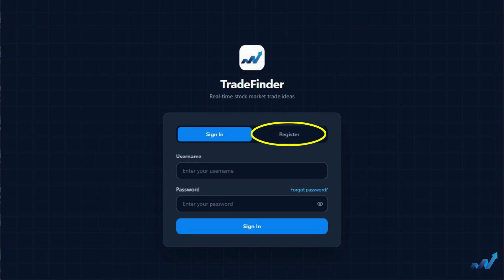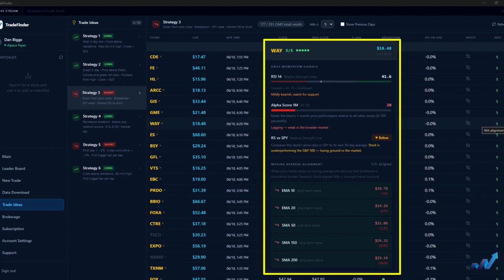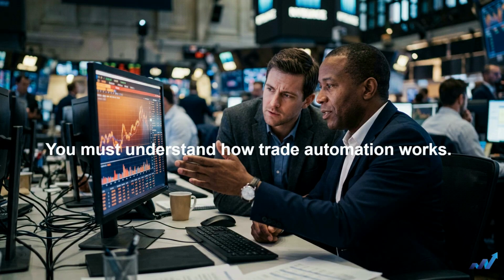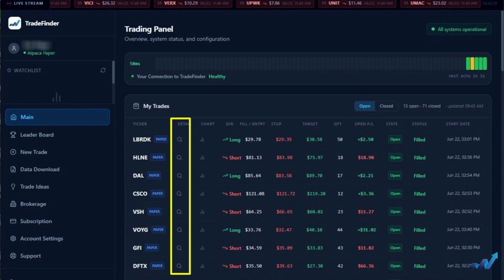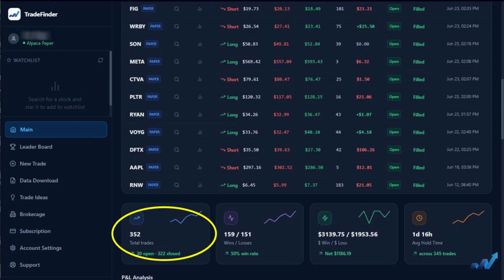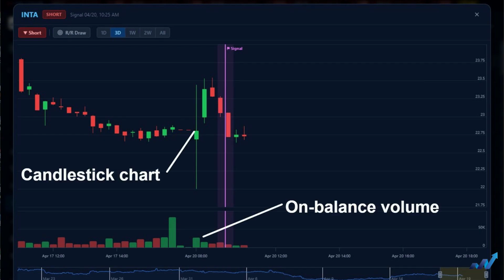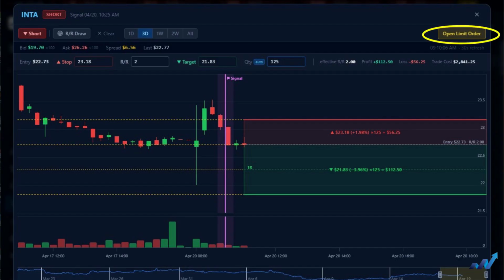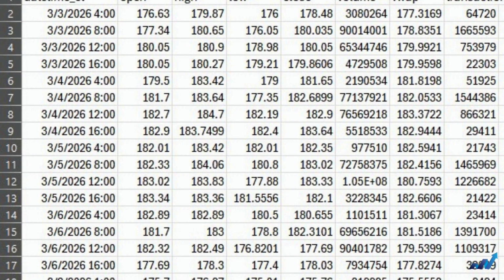step by step tutorial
Learn how to use TradeFinder step by step in this detailed tutorial designed to help traders reduce emotional decision making, manage risk, and follow a disciplined trading process. If you have been searching for a clear trading system, how to trade without emotion, or a better way to understand modern stock trading methods, this video walks you through every major part of the platform in a simple, practical way.

In this TradeFinder tutorial, you will learn how to install the software, set default trading preferences, connect your online brokerage, configure user settings, and navigate the main dashboard. You will also see how to use the Trade Ideas page, create a new trade for any stock, download data for analysis, and understand the key terms and concepts that support smarter trading decisions.

This video is especially helpful if you want to understand:
how to start trading with a structured system
how to reduce risk in trading
how to set take-profit and stop-loss guardrails
how to use AI-assisted trade ideas
how to connect TradeFinder to your brokerage
how to review active trades and performance data
how to trade stocks with more discipline and less stress

TradeFinder is built around a Modern Trading System that helps traders rely on clear rules rather than impulse. You will see how the platform supports risk management, trade automation, portfolio protection, and data-based decision making. The tutorial also explains how to read trade charts, evaluate volume and price action, and use the system to identify potential long and short opportunities.

Whether you are a beginner looking for a trading platform walkthrough or an active trader looking to improve consistency, this video provides a complete overview of the step-by-step methods in TradeFinder. By the end, you will understand how the software works, how to set it up properly, and how to begin using it with more confidence and control.

Watch this tutorial if you want a practical guide to trading software setup, risk-controlled stock trading, and a more disciplined approach to using AI in the markets.

stock trading
algorithmic trading
api trading
paper trading